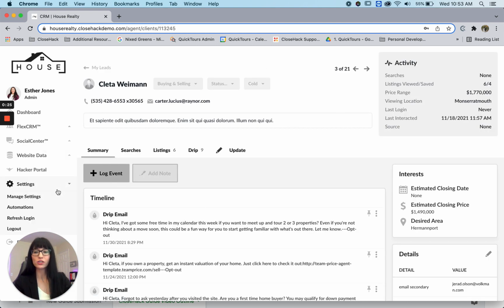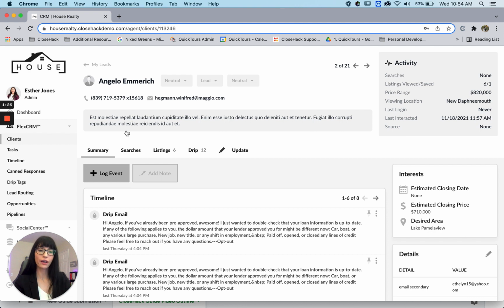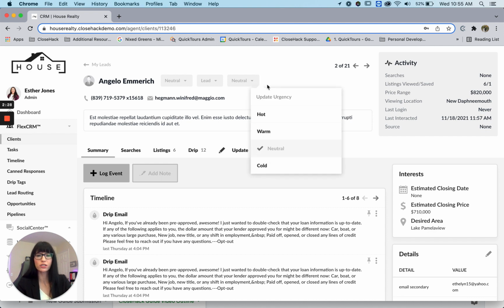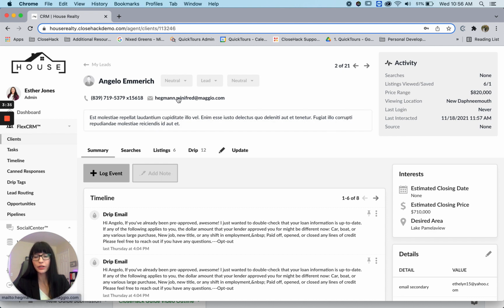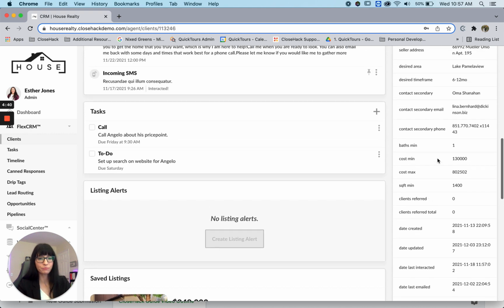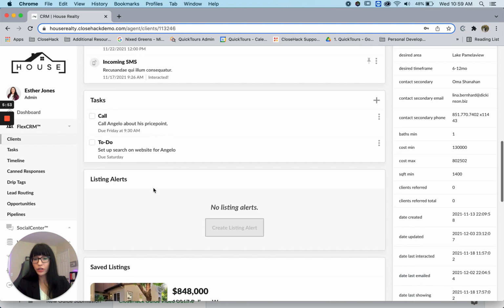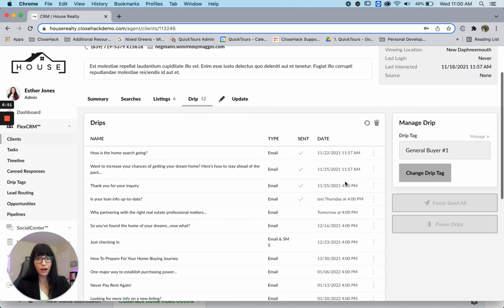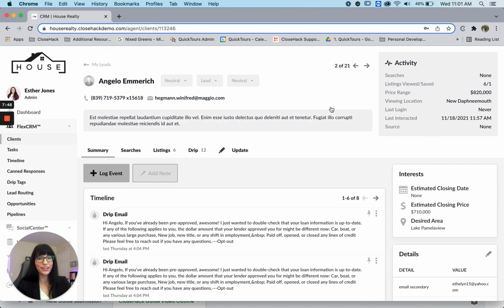Client Profile Overview - CloseHack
Esther, our Customer Relations Director, walks us through the client profiles in your FlexCRM. Learn how to navigate your clients' profiles and add as much detail and information as you want.